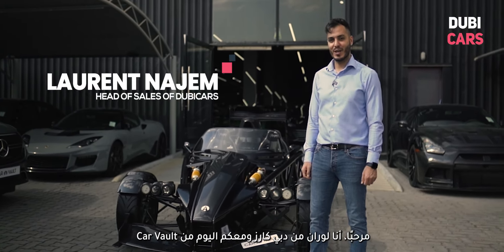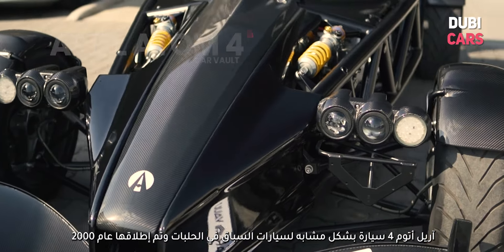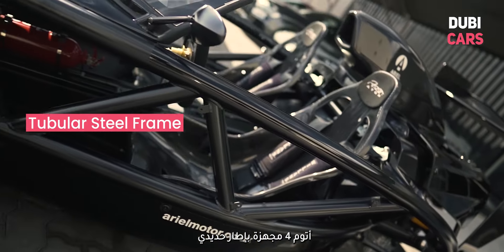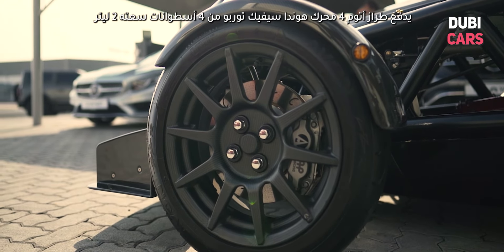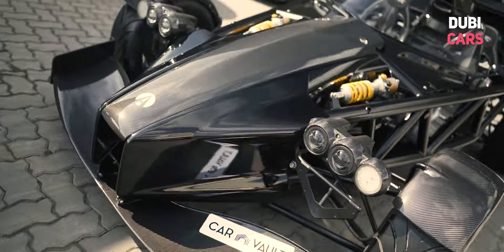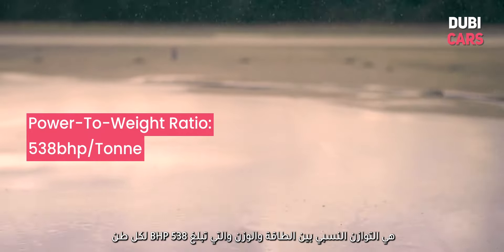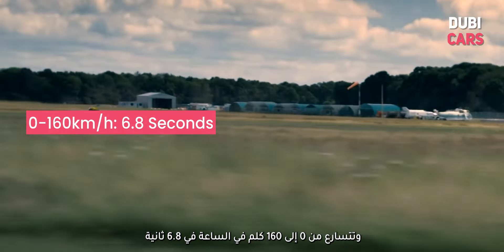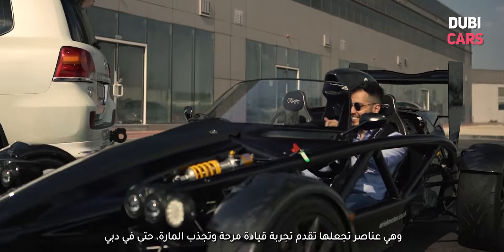Ariel Atom 4 Review Top Speed and Acceleration EXPLAINED!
In this Ariel Atom 4 review, we'll explain the top speed and acceleration of this incredible car. Explore the exhaust, driving experience, and off-road capabilities of the Ariel Atom 4 in this detailed review! Head to DubiCars Blog to read the detailed article.

💵🚙 Looking to sell you car? Sell at the best price